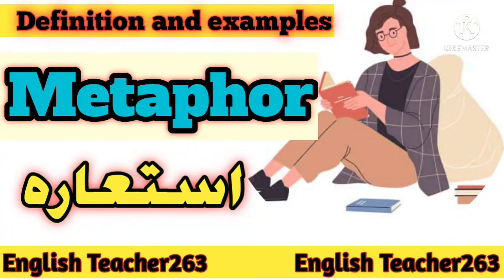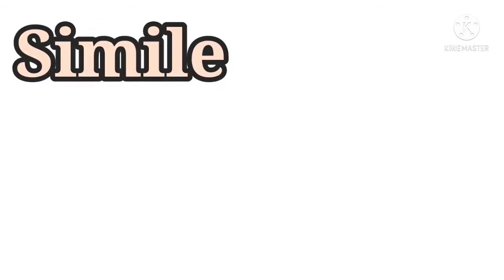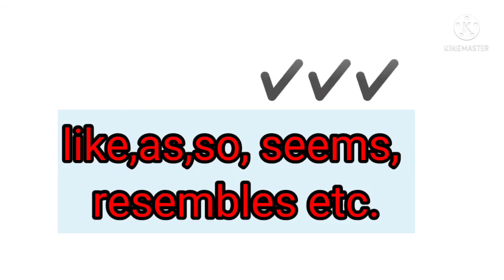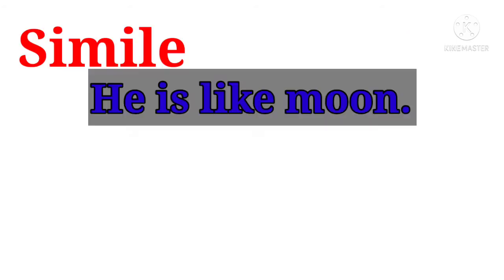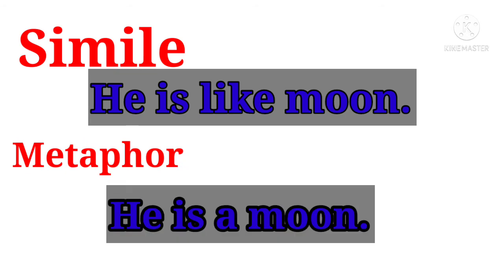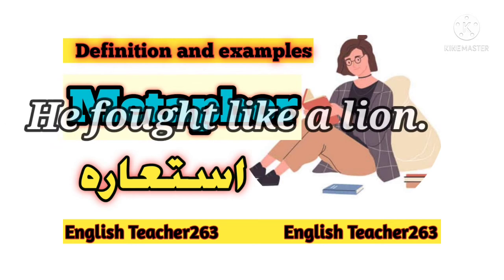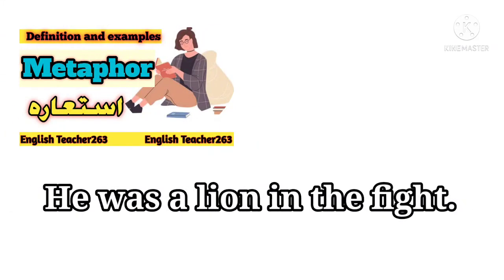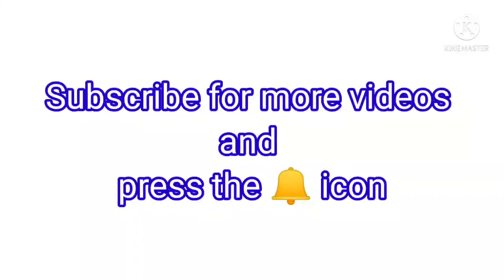What is metaphor? Difference between simile and metaphor.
English Teacher 263 presents second video on literary devices. 1st video was on simile and in this video you can see what is a metaphor, how to use metaphor? What is the difference between a simile and metaphor?